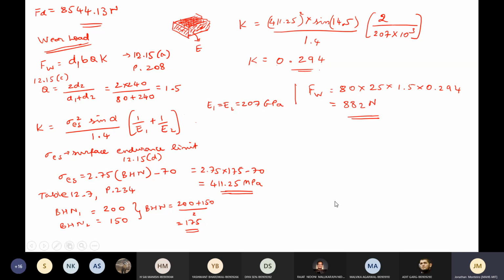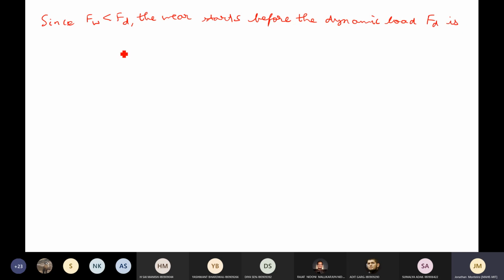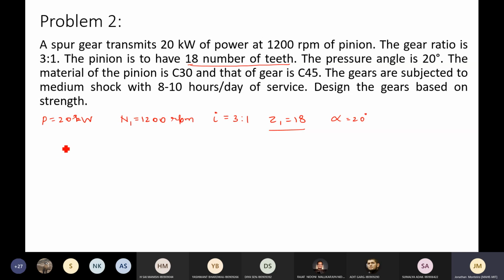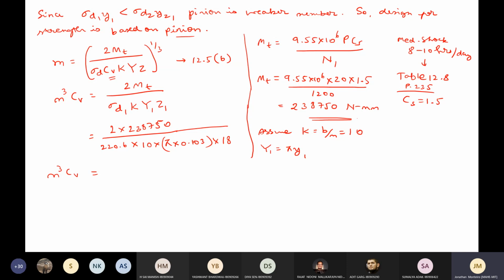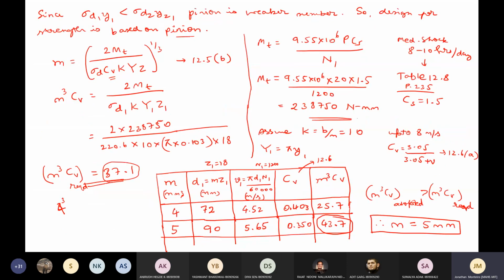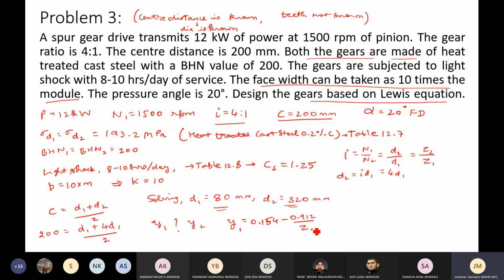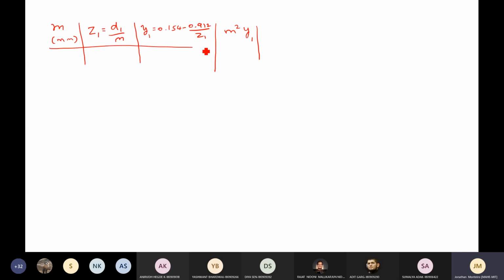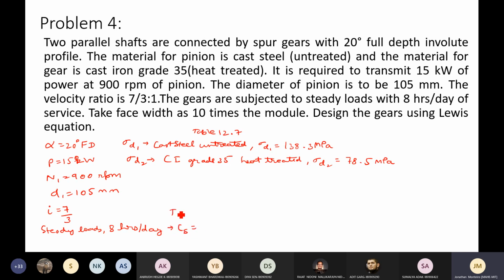Mechanical Design II Class 11 20210330 080243 Meeting Recording